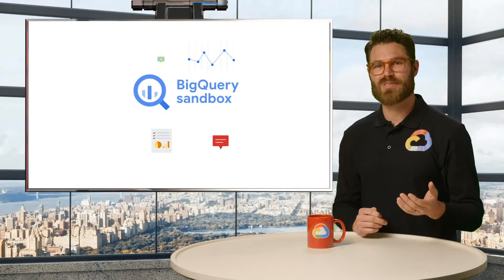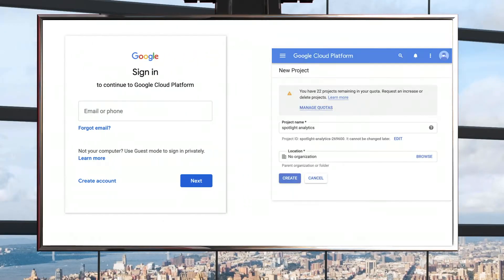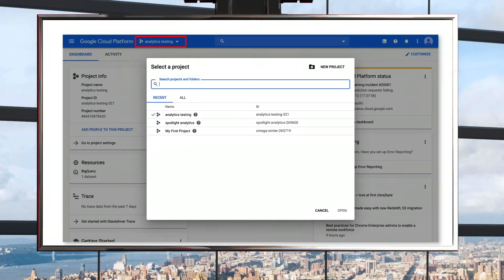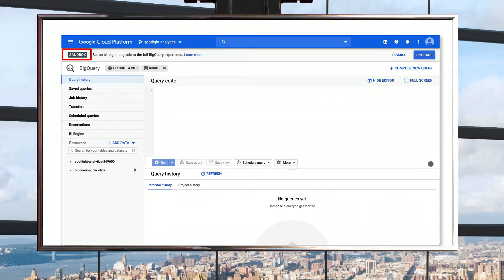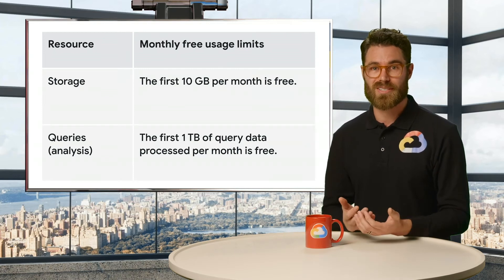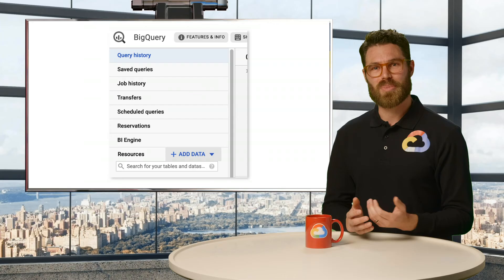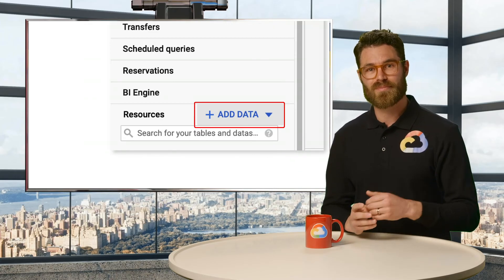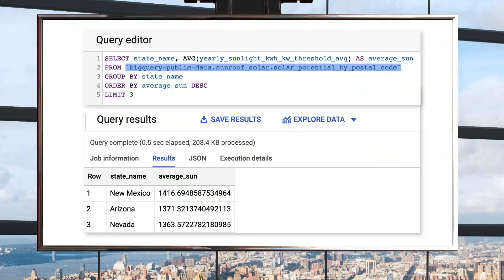Using the BigQuery sandbox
Want to test out analyzing public data sets or your own data?  In this episode of BigQuery Spotlight, we show you how to set up a BigQuery sandbox, allowing you to run queries without needing a credit card.

Product: BigQuery; fullname: Nick Orlove;